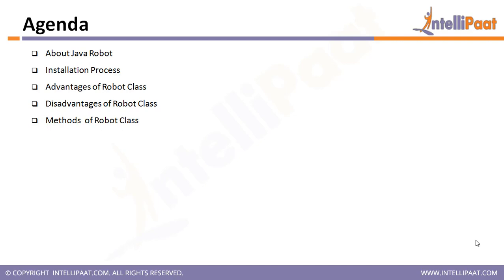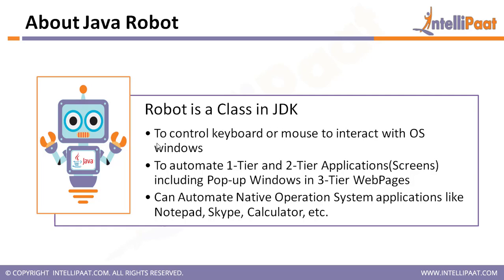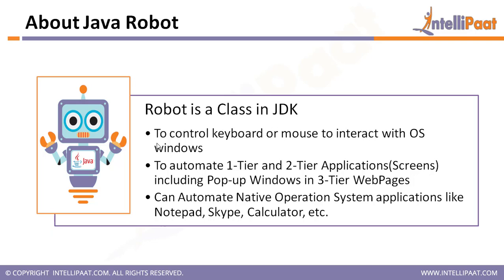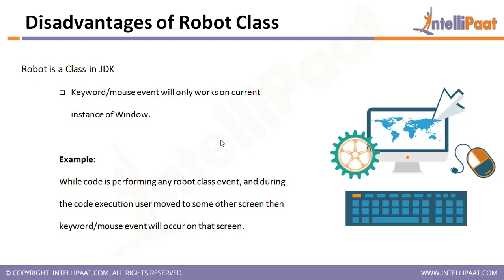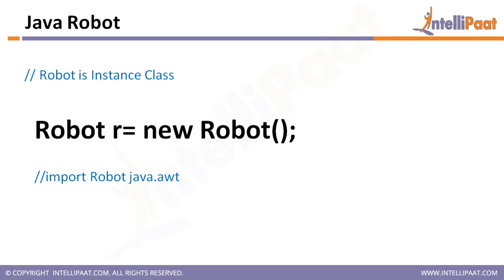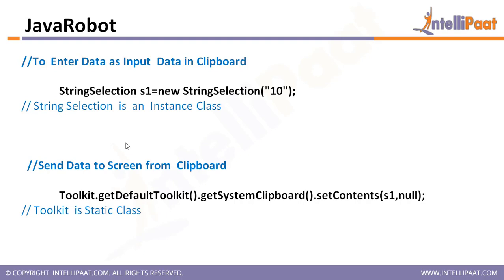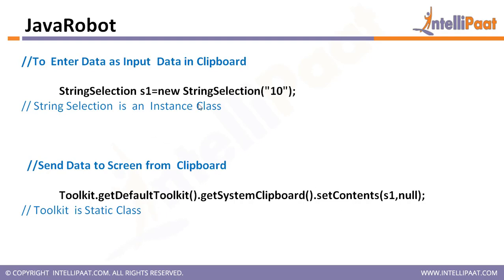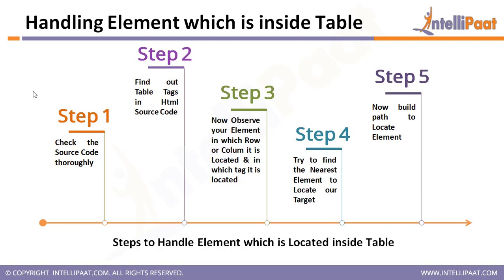Java Robot Class Tutorial | Robot in Java | Robot Class in Selenium WebDriver | Intellipaat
In this java robot class tutorial video you will learn what is robot in java, what is the installation process and how you can work with robot class in selenium webdriver. You will also learn the advantages and disadvantages of robot class, the java robot framework and methods of robot class in detail.

This java robot selenium tutorial helps you to learn following topics:

00:34 - what is a java robot
02:02 - installation process
02:22 - advantages of robot class
02:42 - disadvantages of robot class
03:30 - java robot framework
04:00 - methods of robot class

Are you looking for something more? Enroll in our selenium course and become a certified selenium Professional It is a 45 hrs instructor led Selenium training provided by Intellipaat which is completely aligned with industry standards and certification bodies.

Got any questions about robot class in java tutorial? Ask us in the comment section below.
Intellipaat Edge
1. 24*7 Life time Access & Support
2. Flexible Class Schedule
3. Job Assistance
4. Mentors with +14 yrs
5. Industry Oriented Course ware
6. Life time free Course Upgrade
Why should you watch this Selenium tutorial?

Selenium is a powerful yet open source testing platform that is being used extensively by some of the largest corporations in the world. We are offering the top Selenium tutorial to gain knowledge in software testing. Our Selenium course has been created with extensive inputs from the industry experts so that you can learn Selenium and apply it for real world scenarios.

Who should watch this Selenium video?

If you want to learn Selenium to become a Selenium expert then this Intellipaat Selenium tutorial is for you. The Intellipaat Selenium training video is your first step to learn Selenium. Since this Selenium tutorial video can be taken by anybody, so if you are a Software Developers, Testers, QA Engineers, System Analysts, Administrators, BI and ETL professionals then you can also watch this Selenium tutorial and enroll for Intellipaat Selenium training to take your skills to the next level.

Why Selenium is important?

Selenium has some distinct advantages over others like an efficient way to generate test scripts, reusing the scripts, validating functionality and automating the test process and remote testing the software codes.Taking the Intellipaat Selenium training can help professionals to build a solid career in a rising technology domain and get the best jobs in top organizations.